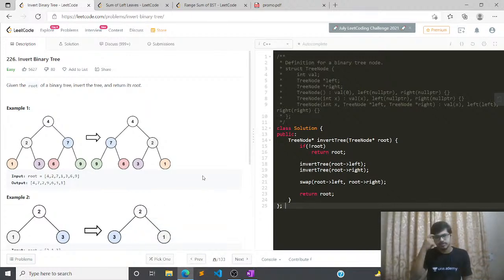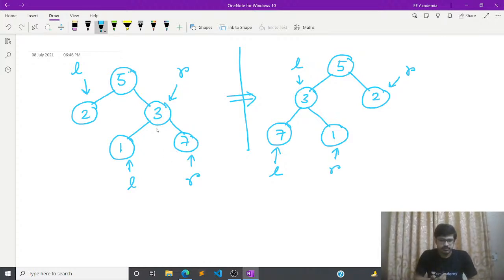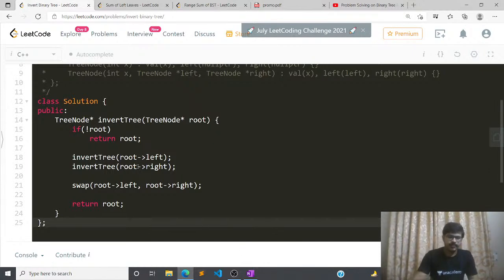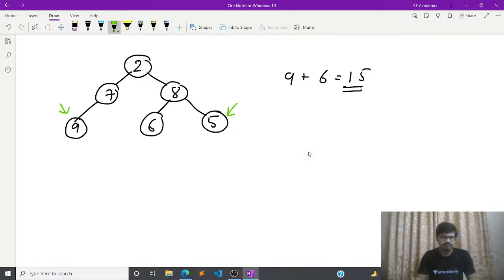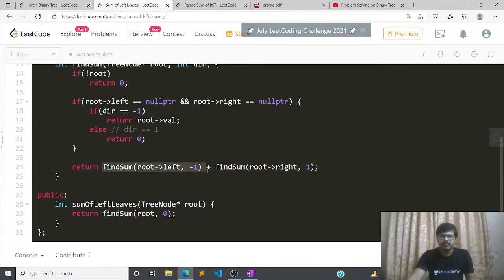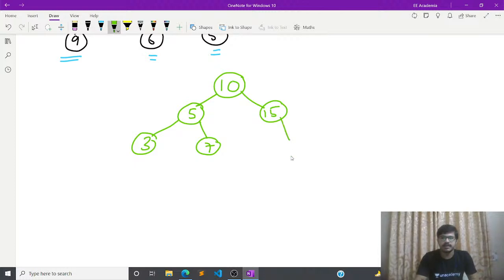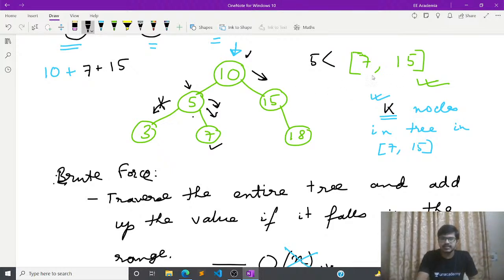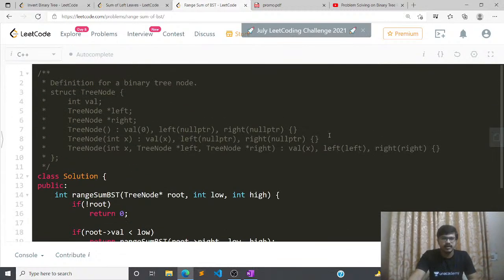Problem Solving on Binary Tree in 30 Minutes | DSA PS Series | Arkapravo Ghosh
In this session, we will solve interview problems on Binary Tree.

Unacademy Programming | Programming | DSA Concepts | DSA Problem Solving | Coding | System Design | ICPC | C++ | Java | Front End | Back End | Algorithms | Problem Solving on Binary Tree | DSA PS Series | Arkapravo Ghosh

Unacademy Subscription Benefits:

1. Learn from your favorite teacher
2. Dedicated DOUBT sessions
3. One Subscription, Unlimited Access
4. Real-time interaction with Teachers
5. You can ask doubts in the live class
6. Download the videos & watch offline